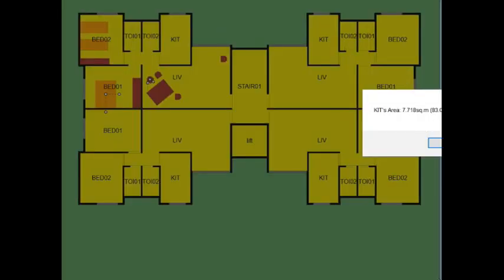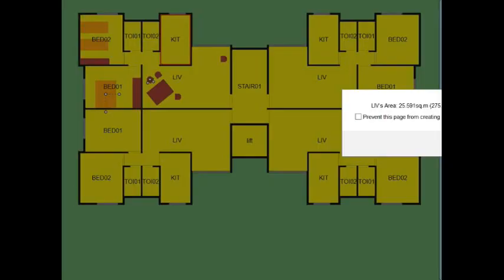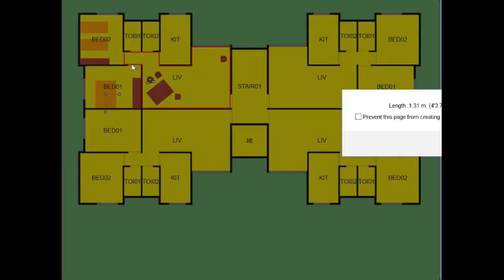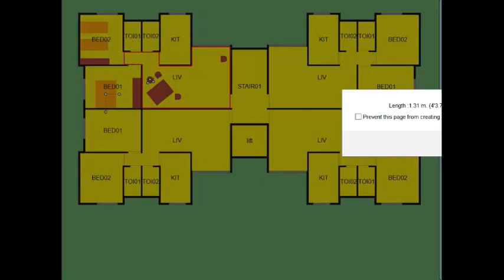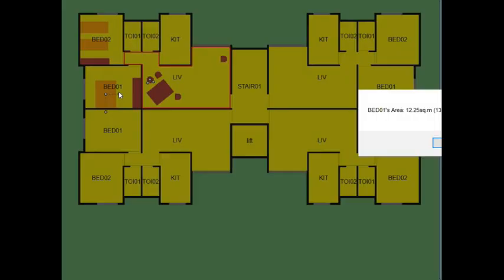Huddle Dens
Huddle Den is a layer on top of TAD that works on the web.

Huddle Dens will shortly be released -- as an add on to TAD.  All kinds of Huddle Den applications will be possible.

As you may know TAD is free You can get it